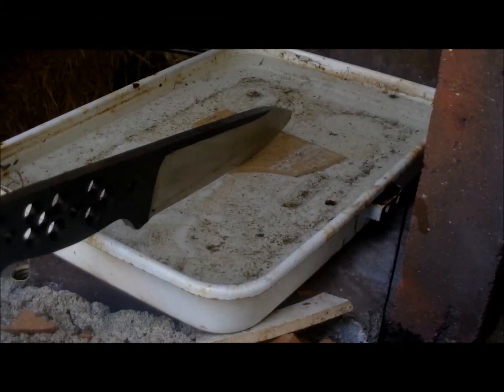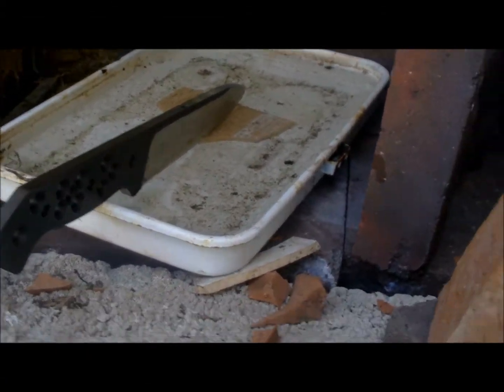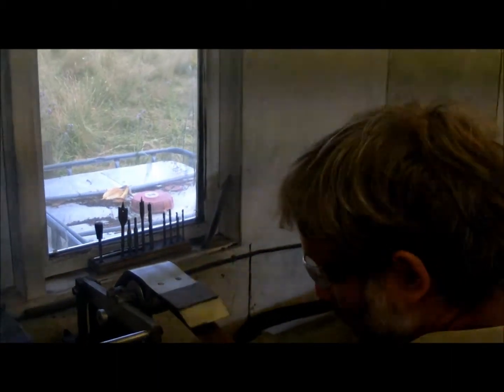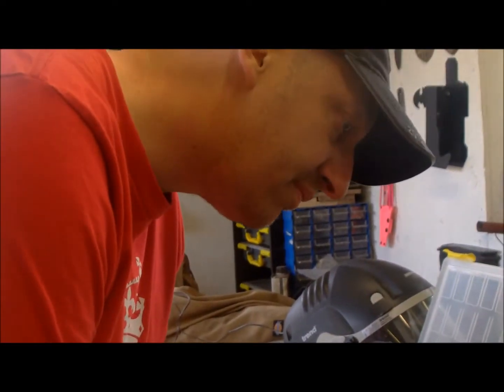A Handmade Knife for Funkyprepper! Jacklore, Lee Bennett, Wessex Blades and Dorset Woodland Blades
A Handmade Knife for Funkyprepper! Jacklore, Lee Bennett, Wessex Blades and Dorset Woodland Blades Grind in!
4 UK knifemakers, a huge belt grinder and a slab of O1...be advised, as a historical vid, sadly Lee has passed away, a huge loss to the community... ALL these guys are UBER busy and so may not answer all emails/messages/comments etc. please understand they all have hectic order books or workloads